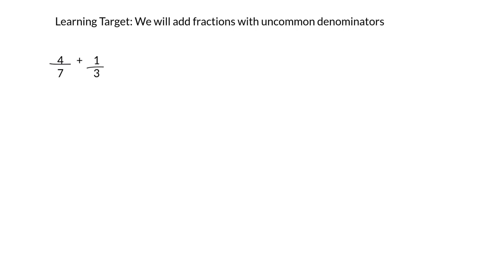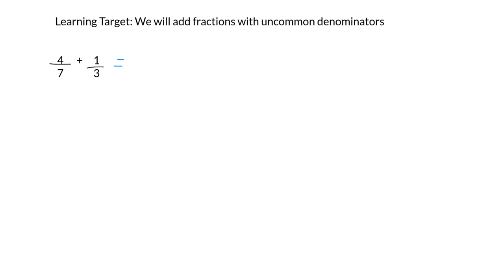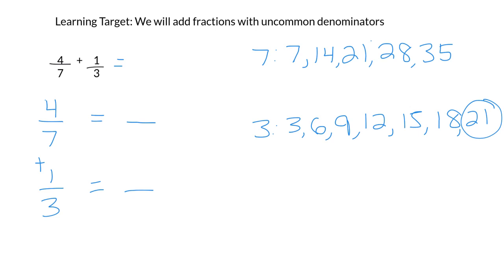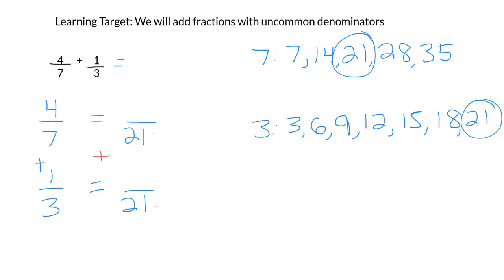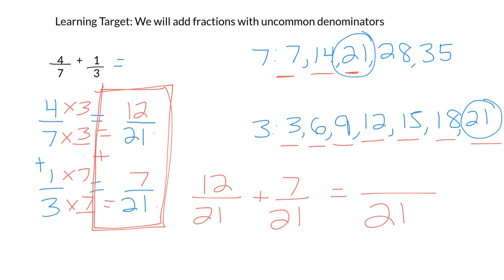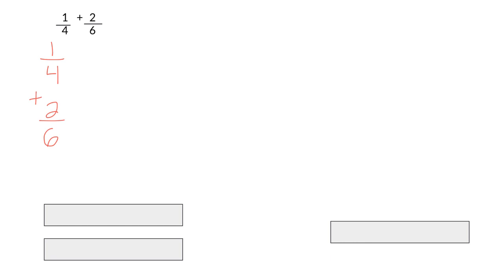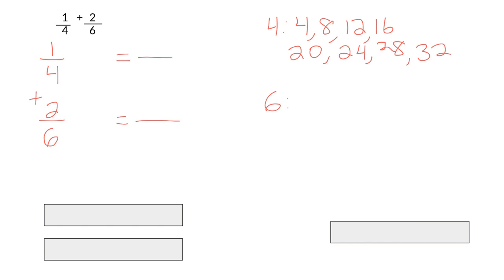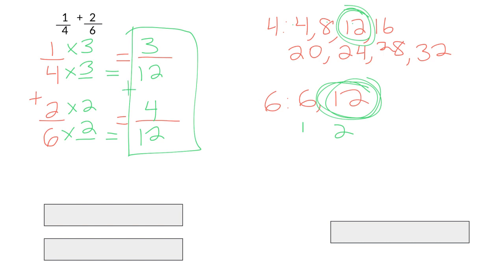May 13th Mini Lesson